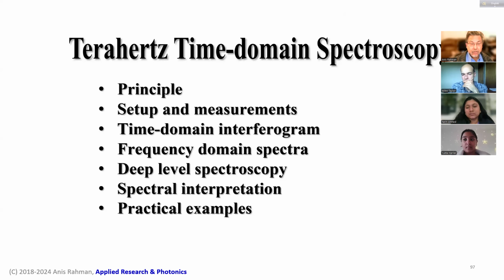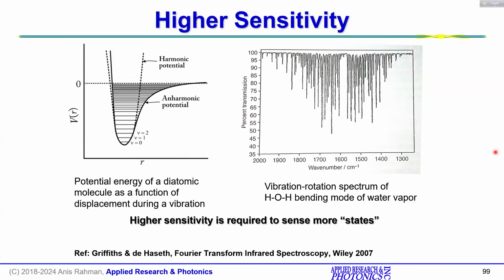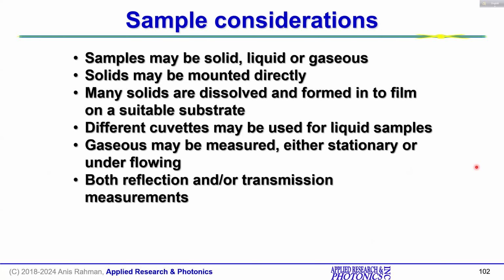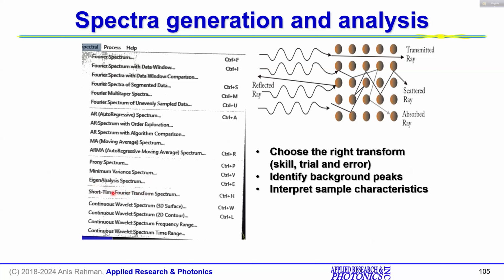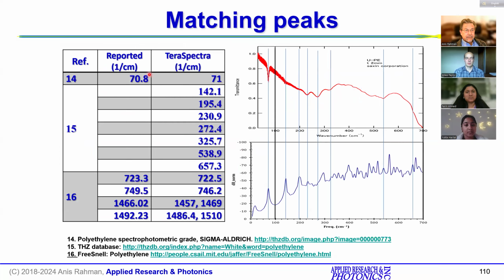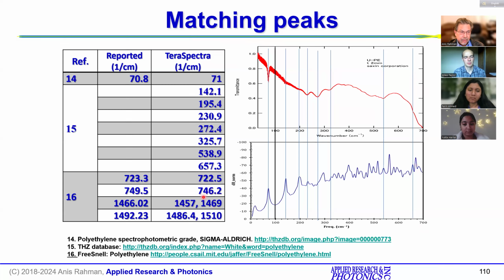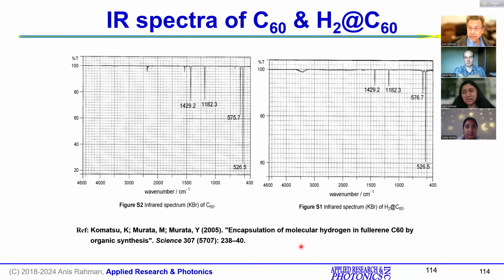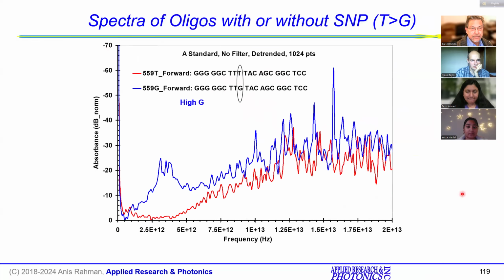T-ray Workshop Session 7